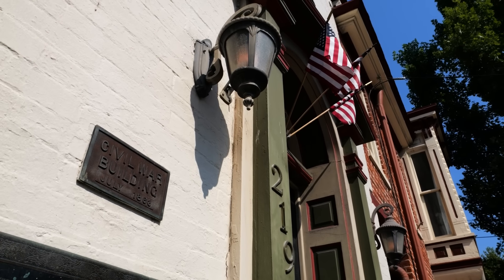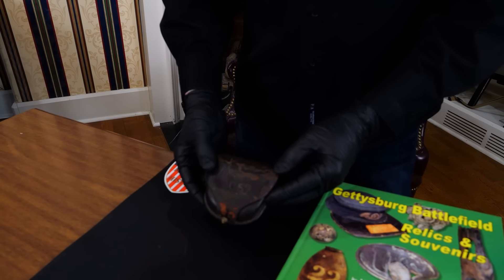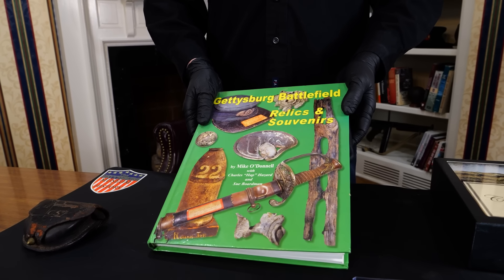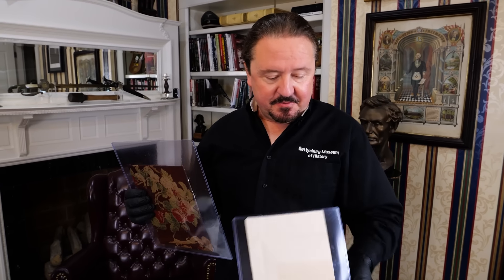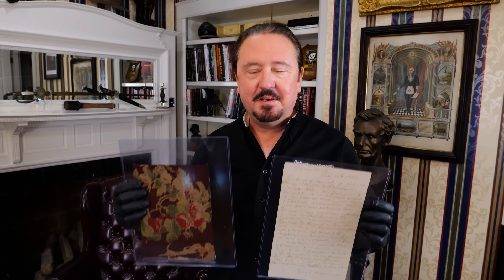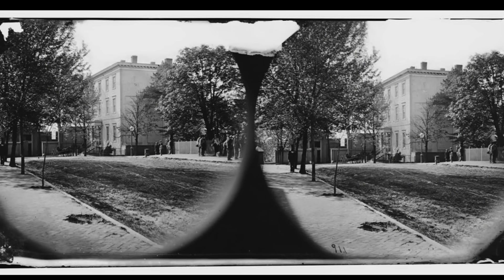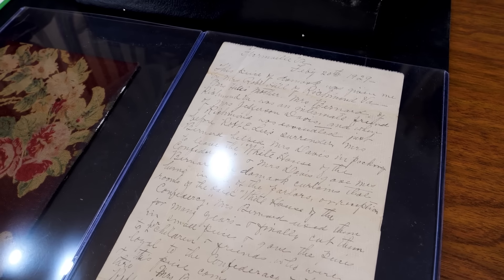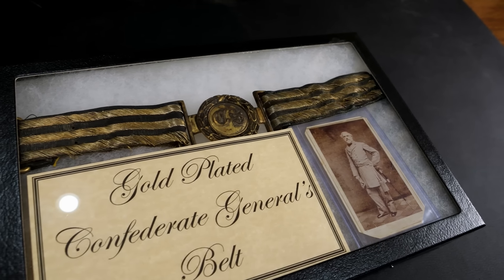What's New at the Museum??? (RARE Confederate Artifacts) | American Artifact Episode 135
We're introducing a new installment to the American Artifact series that we're calling "What's New at the Museum?" There are so many things coming into The Gettysburg Museum of History on a regular basis that it's impossible to keep up with unboxing videos so we're kicking this off to show what's new to the amazing collection at the museum.